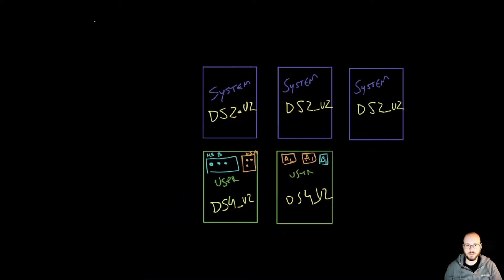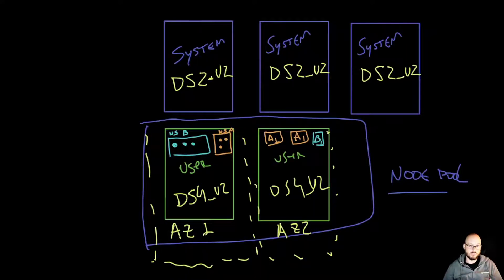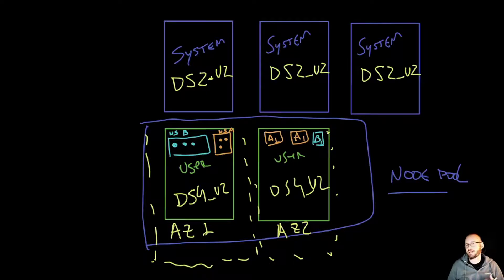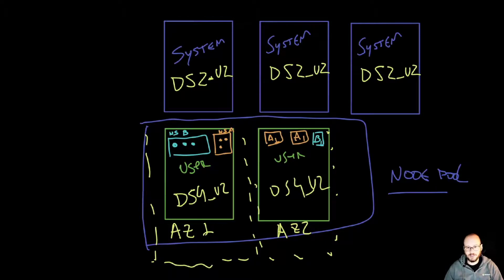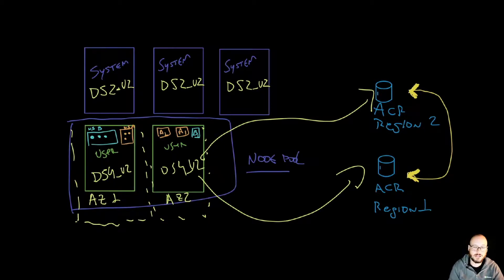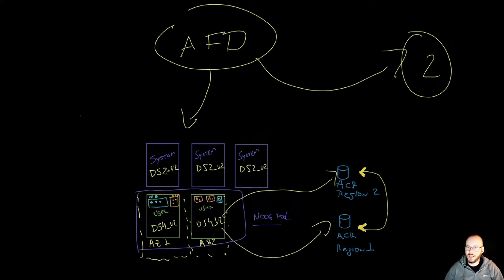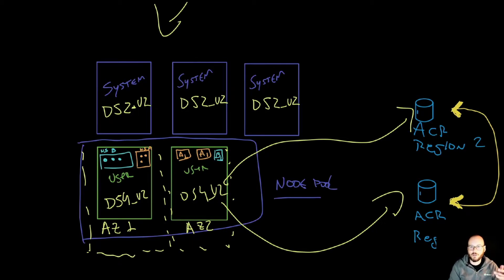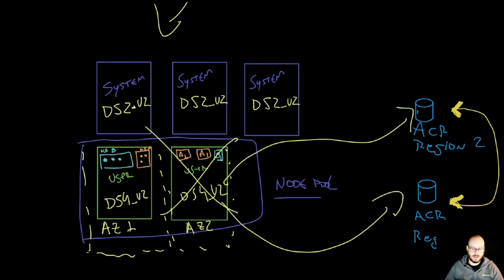Business continuity: Availability and multi region support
In this video Diego Casati (Twitter: @diegocasati), Cloud Solution Architect on the One Commercial Partner Team, discusses business continuity approaches for high availability using zones and regions as part of the AKS baseline architecture.